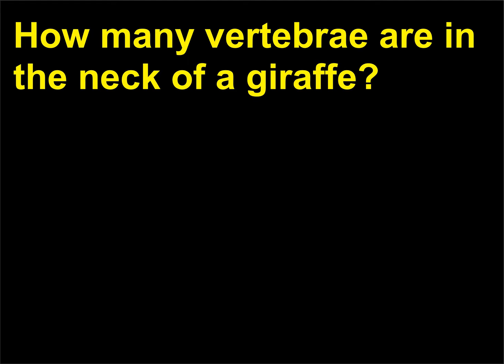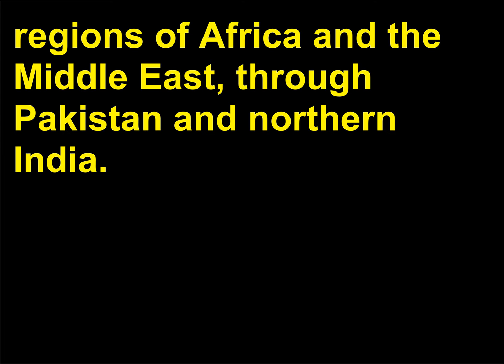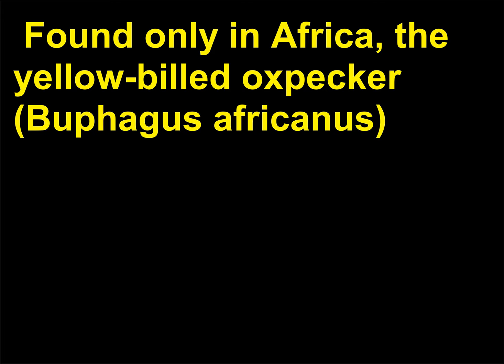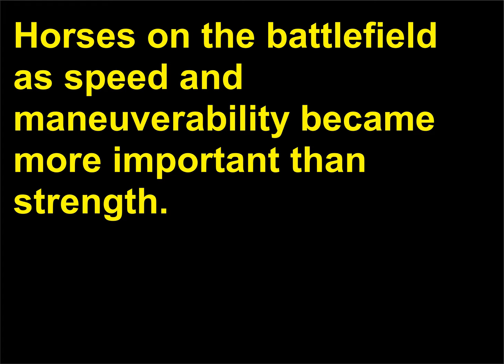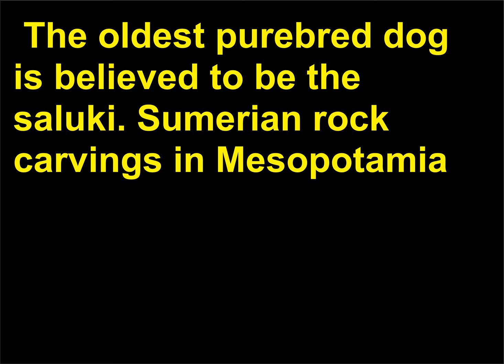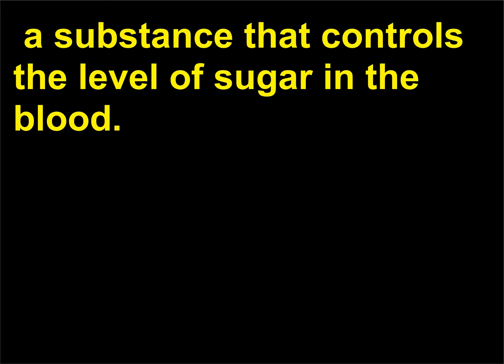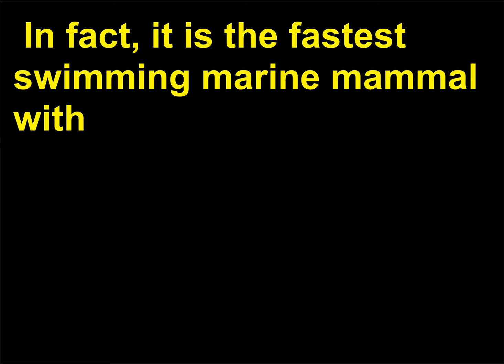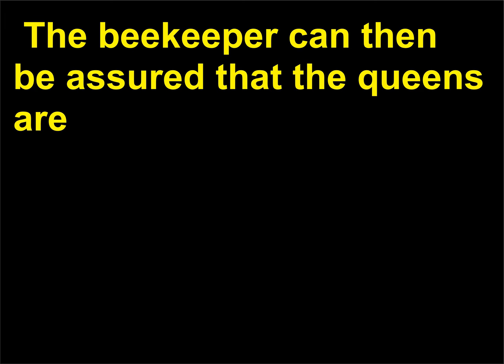Intrebari Stiinta 99